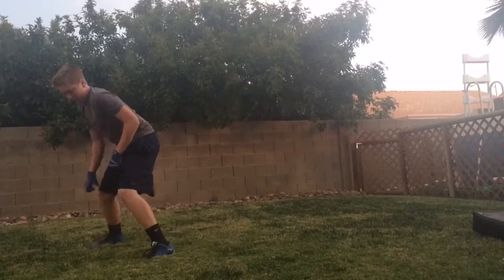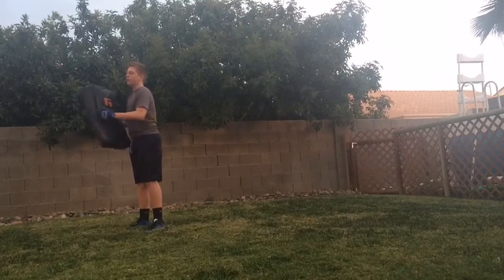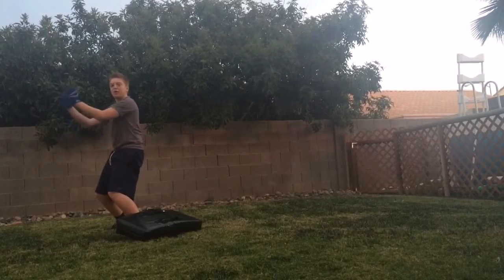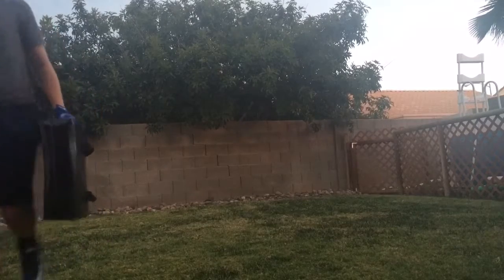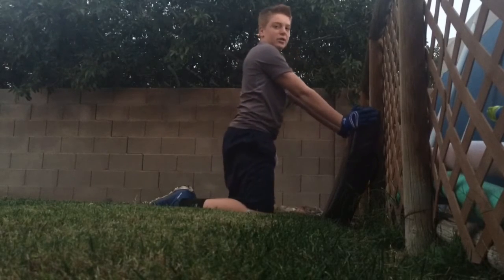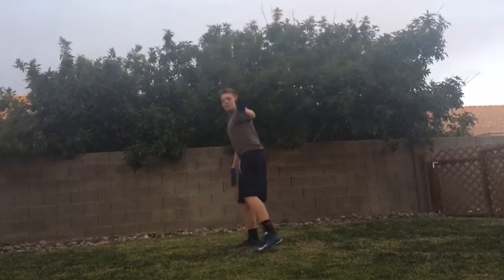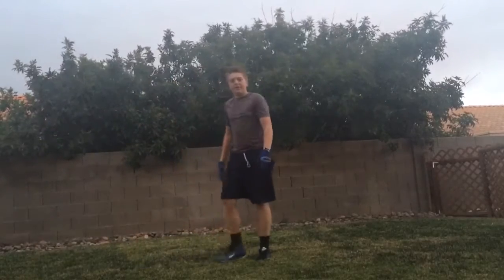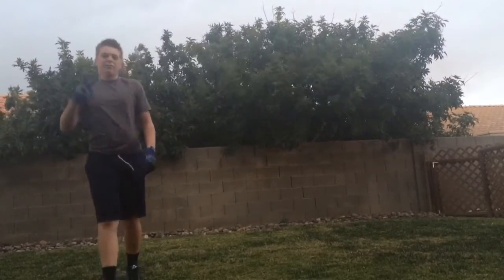OL SKILL TRAINING